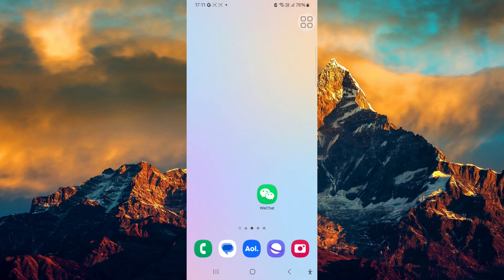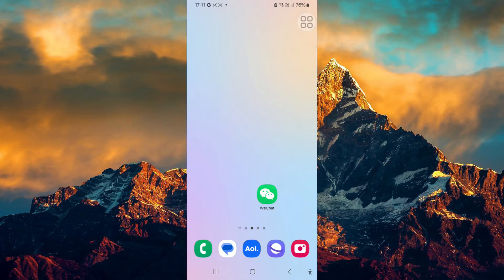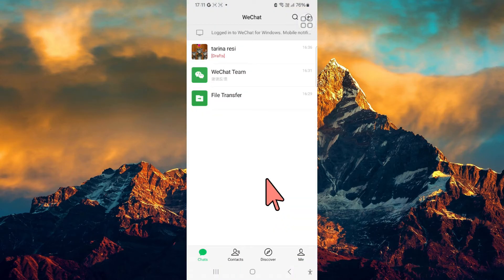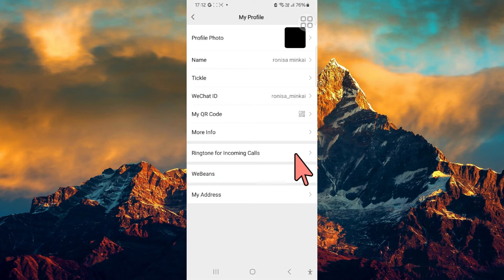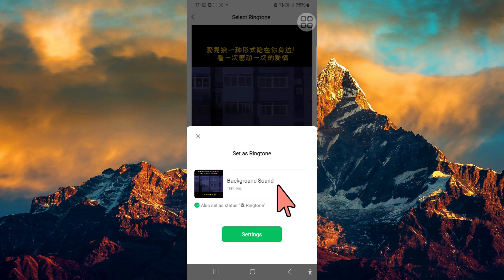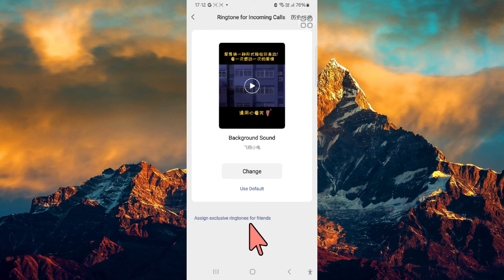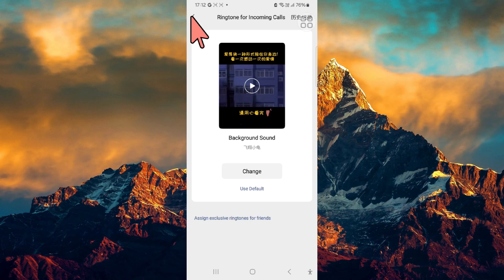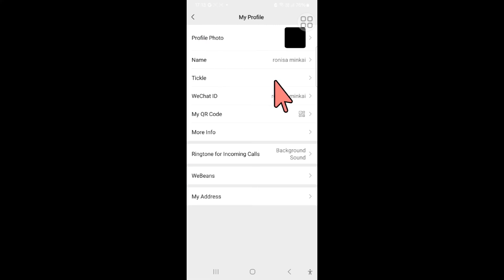How to Change WeChat Ringtone (2024) | Edit WeChat Ringtone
Personalize your WeChat notifications by changing the ringtone. This tutorial will show you how to find and set a new ringtone for WeChat messages and calls. Follow these steps to give your WeChat alerts a unique sound that stands out.